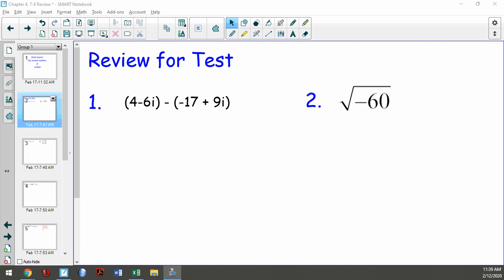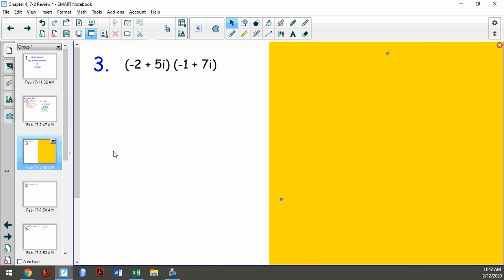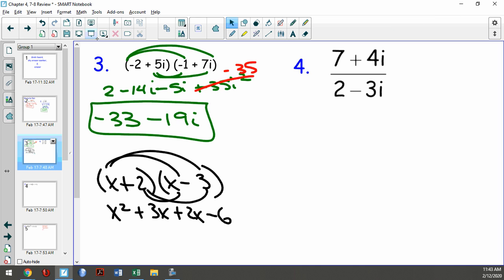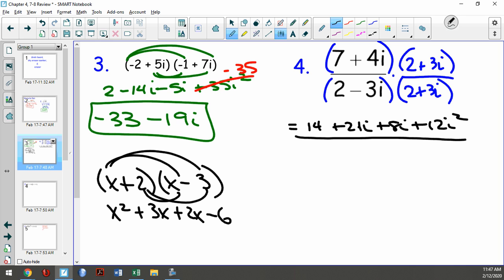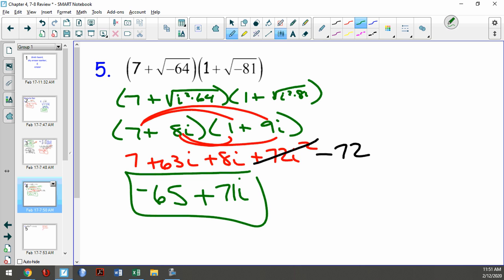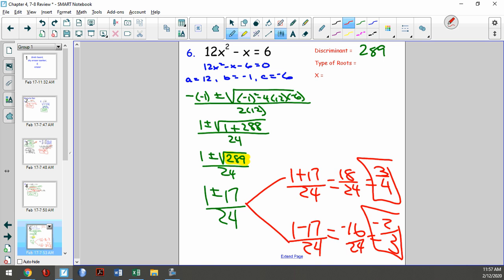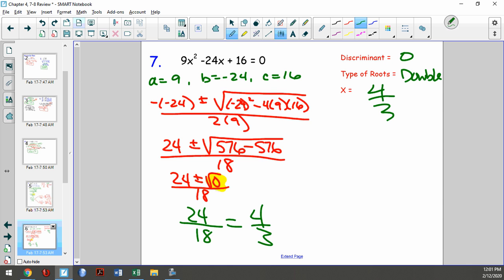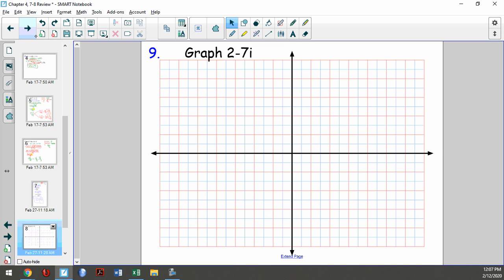Chapter 4, 7-8 Review 2020